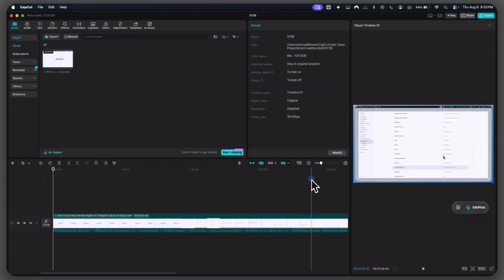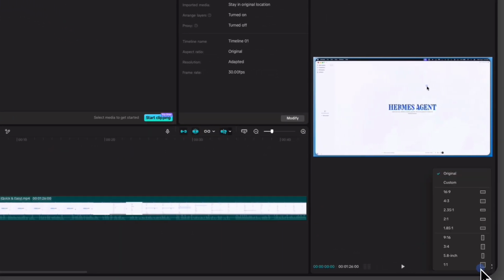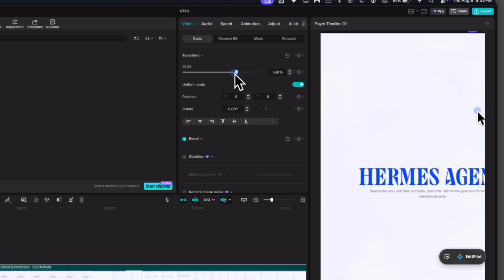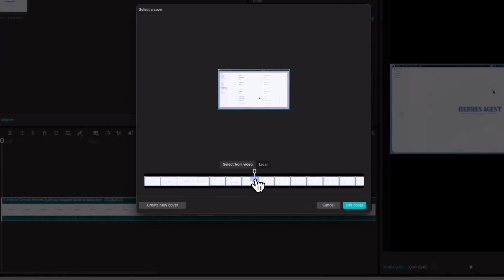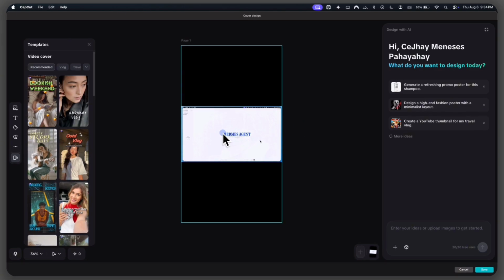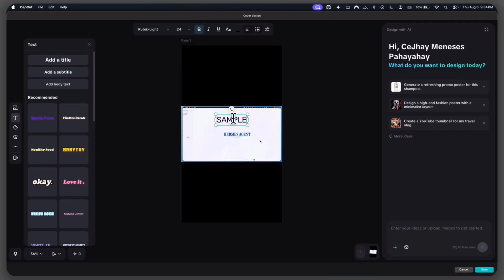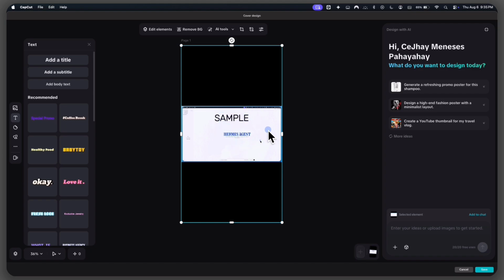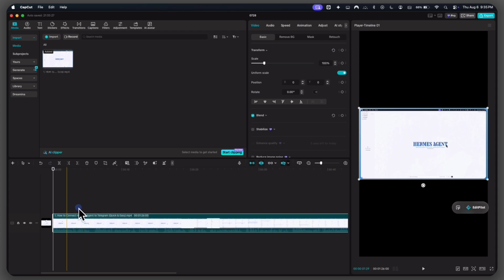How to Add Cover on Video in CapCut PC (Quick & Easy)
How to Add Cover on Video in CapCut PC is a quick and easy tutorial showing step-by-step how to create and set a custom video cover for your projects. Learn to design eye-catching thumbnails, adjust cover timing, and export with the best settings using CapCut PC. This CapCut tutorial covers video cover creation, thumbnail design tips, and basic video editing tricks to improve click-through rates. Perfect for beginners and creators wanting fast, professional results.